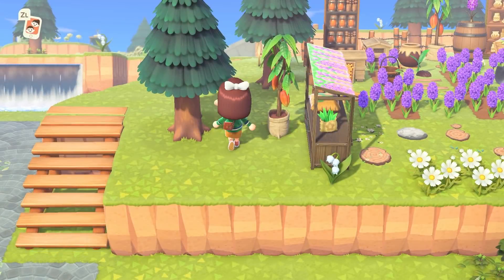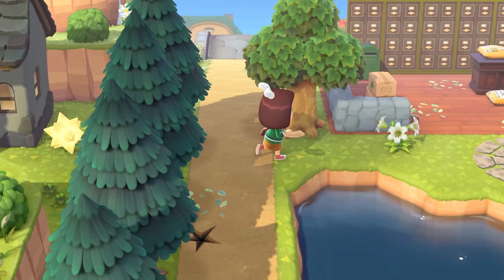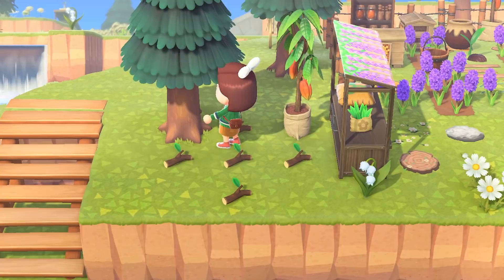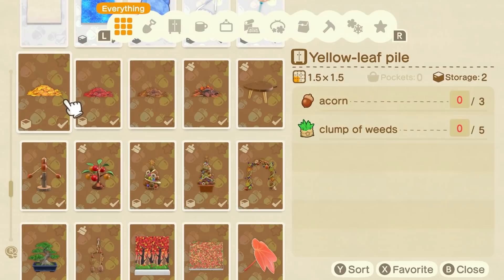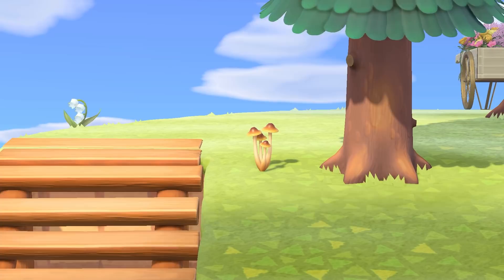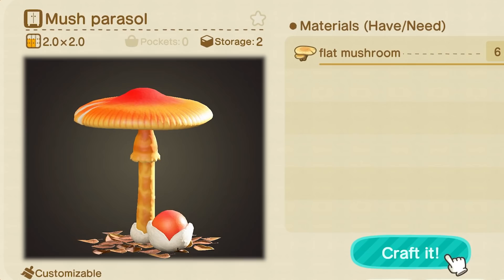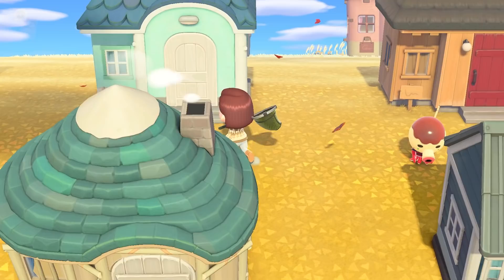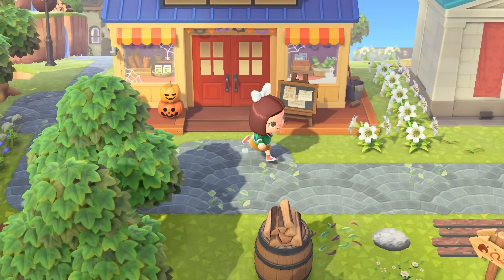Quickest way to find Fall Crafting Items